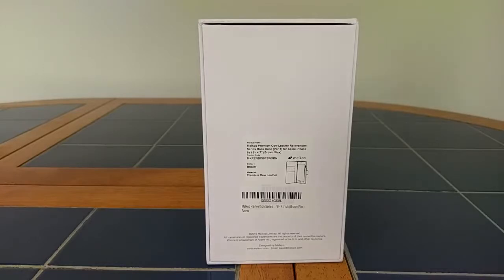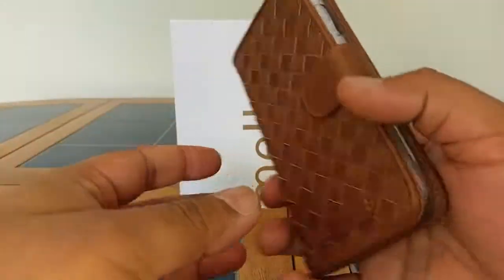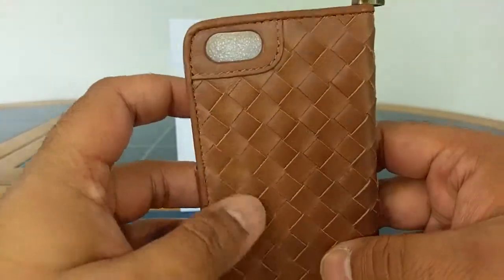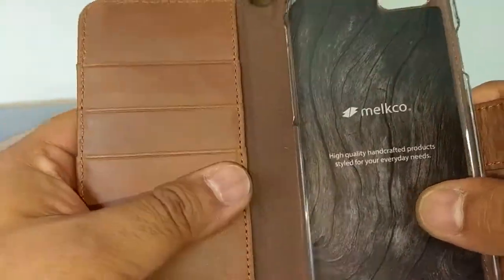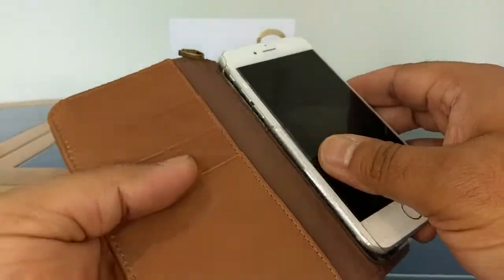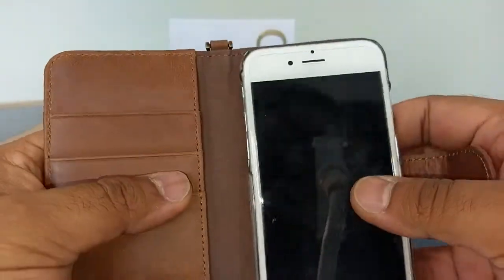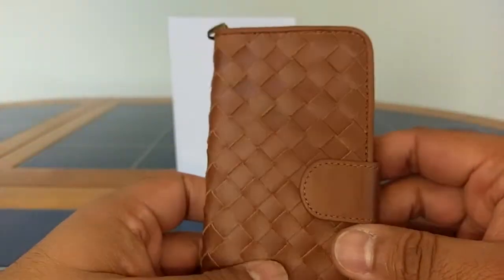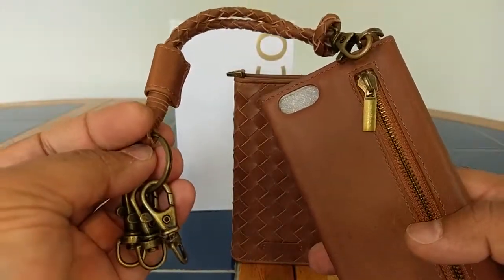Review of the Melkco Leather Reinvention Wallet Version 1 Case for the iPhone 6 / 6S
Hi Ram again with another review this time for the Melkco Leather Wallet Version 1 Case for the iPhone 6 & 6s. I would love to get your feedback down below in comments. Please subscribe to my channel it's free and I will be reviewing a lot of case's and would love suggestions from all of you on what you would like to see on my channel. Remember i dont make any money from this!

Thanks for your time and bye for now.